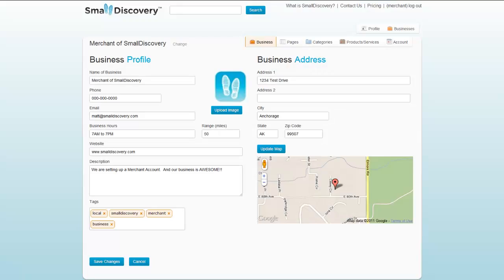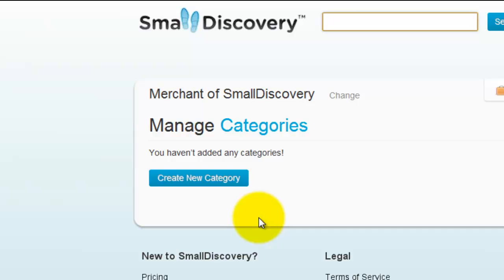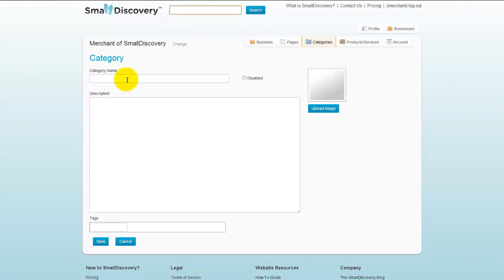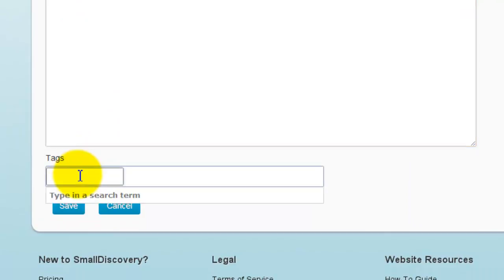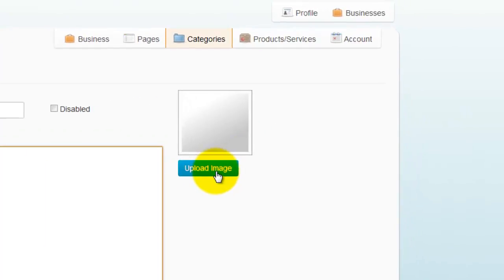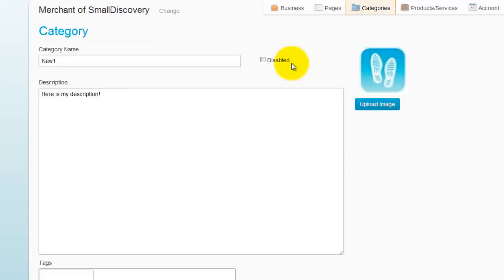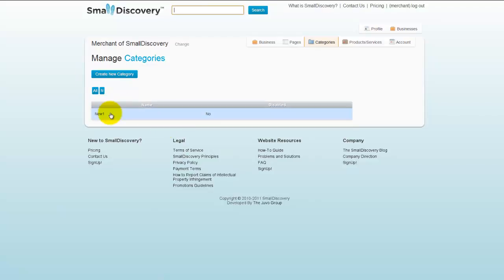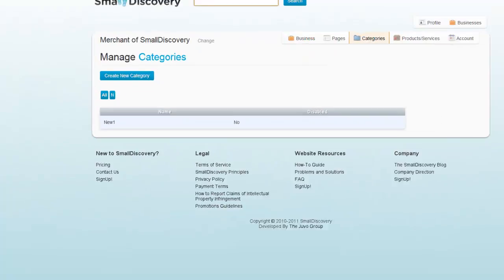SmallDiscovery Tutorials Lesson 5: HowTo Set Up a Product Category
Lesson on setting up a product category on SmallDiscovery.com.